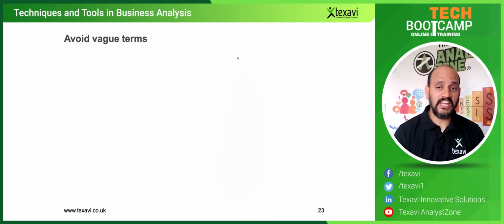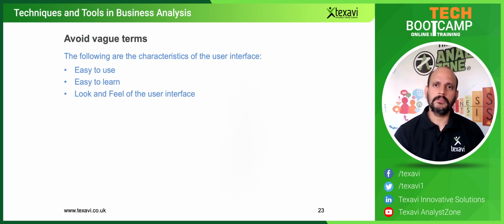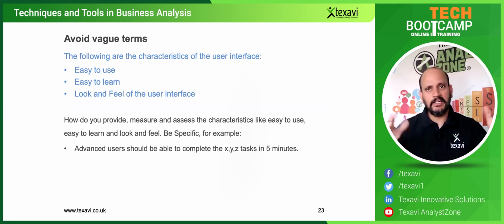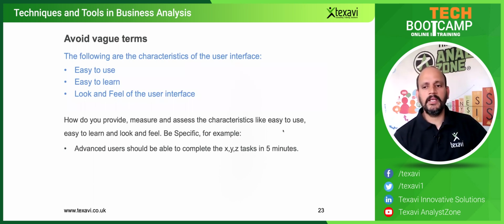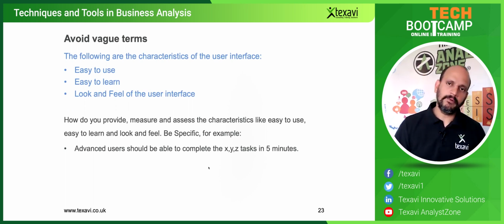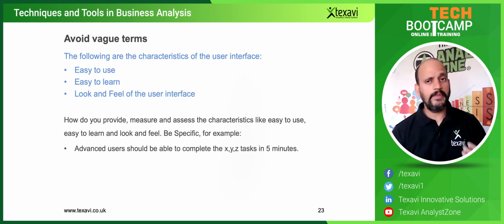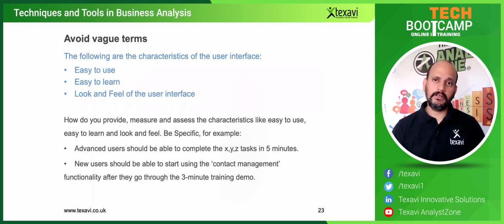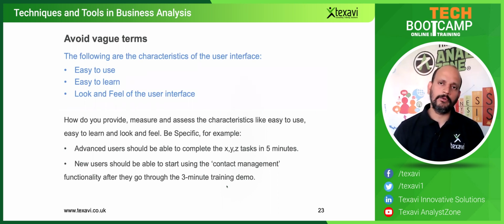How To Avoid Vague & Ambiguous Words in Communication? Top Tips for Business Analysts and IT Teams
Communication, whether written or spoken, ranks among the top of the BAs to-do list. IT teams and more so business analysts spend a very large part of their work day communicating (verbal, non-verbal etc.) with peers, team members, management, senior leadership team and other internal and external stakeholders. When communicating with these stakeholders, we must avoid using vague and ambiguous words as they create unnecessary and unintended confusion. Besides, we lose the purpose and the line of thinking when we use these ambiguous words, thereby resulting in failed communication process, as a whole.

Watch the video to learn about the importance using the correct, concise and precise words in our communication.